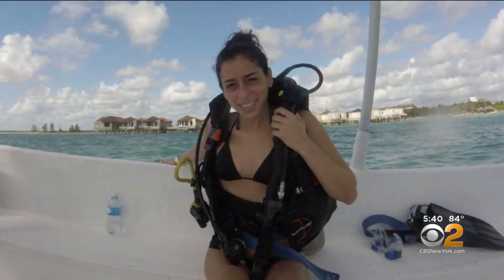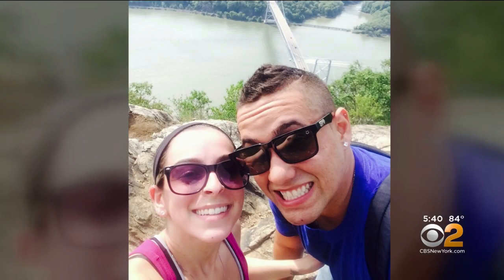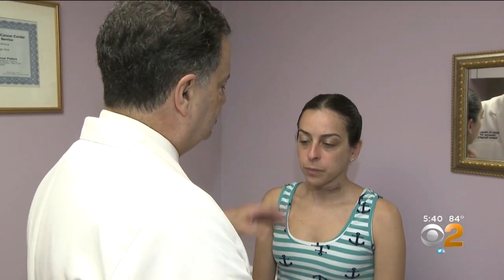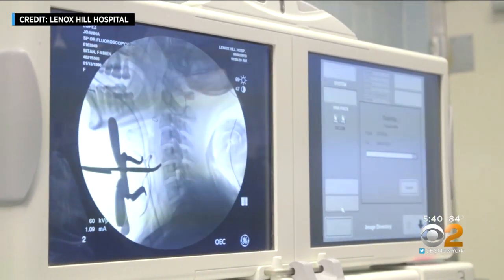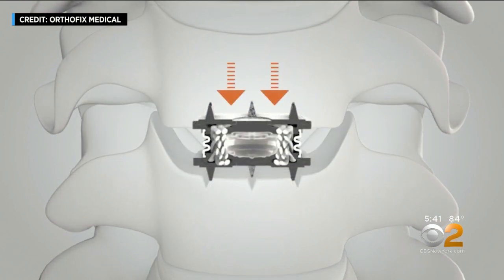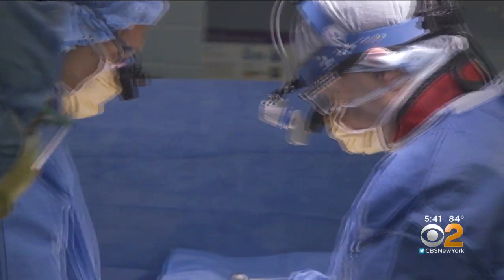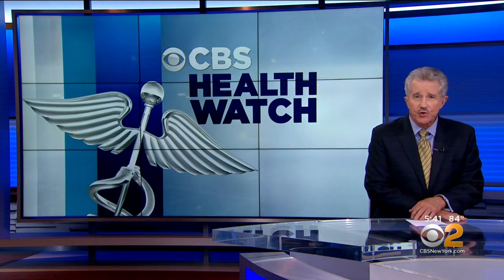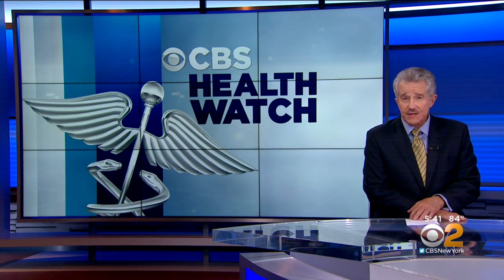New Artificial Disc Helps Patients With Severe Neck Pain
An artificial disc replacing a herniated disc in the neck is helping patients with severe neck pain; CBS2's Dr. Max Gomez.